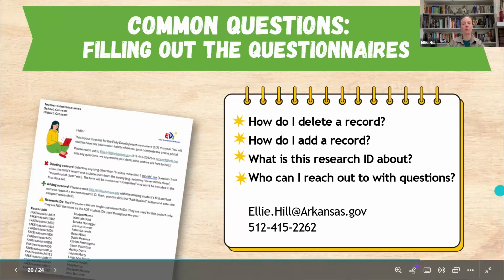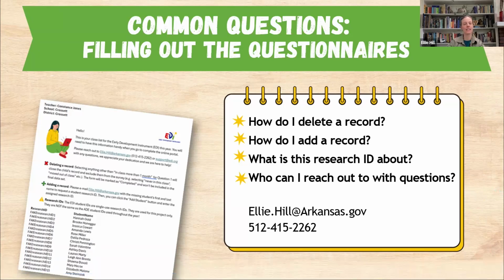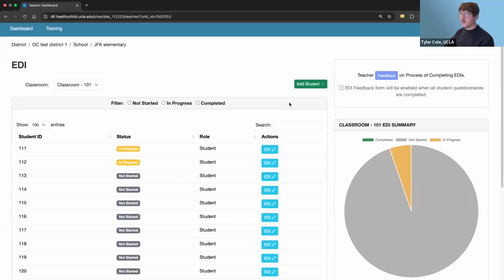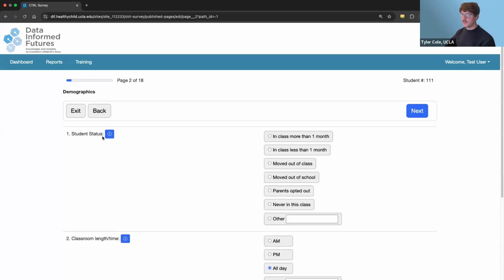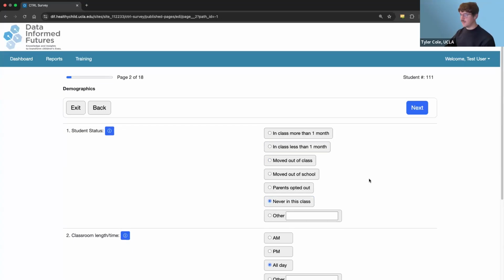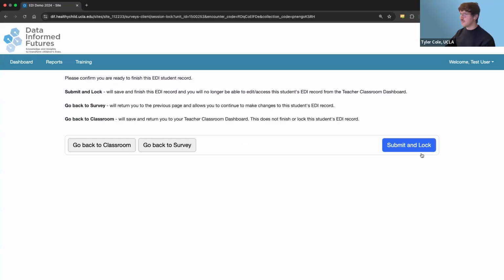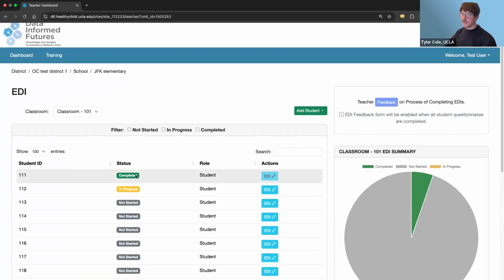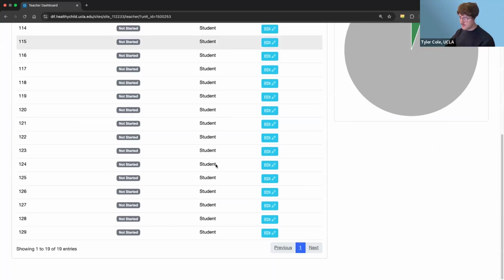Early Development Instrument (EDI) Orientation Video